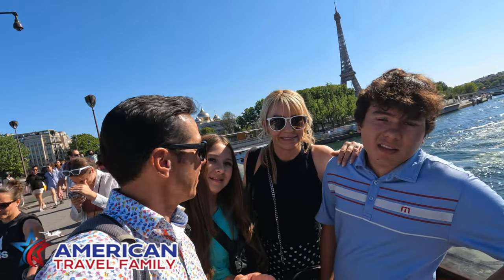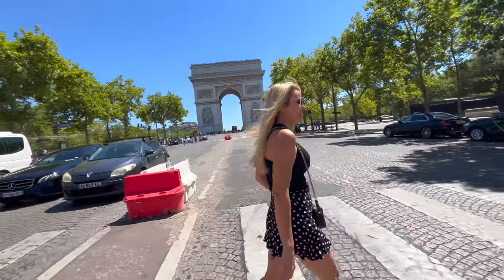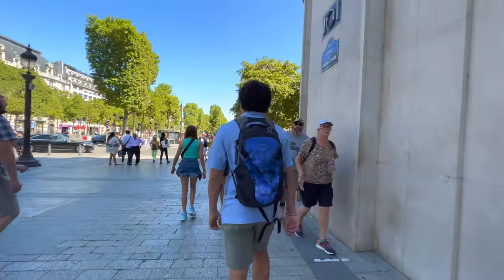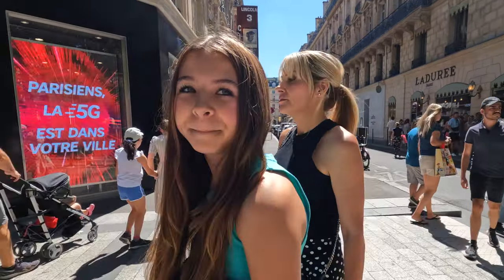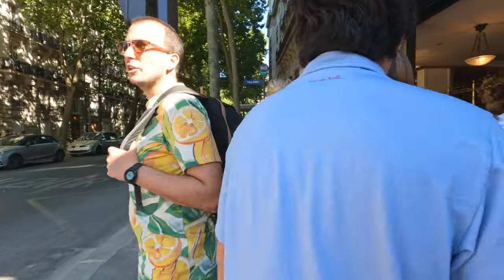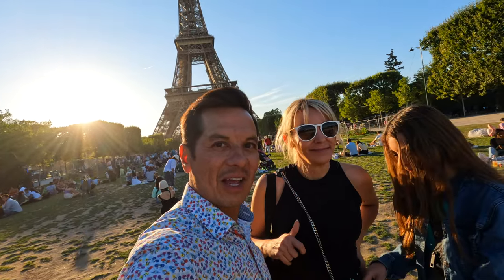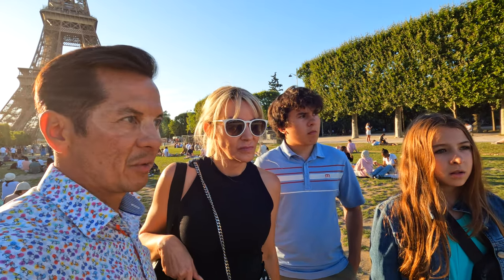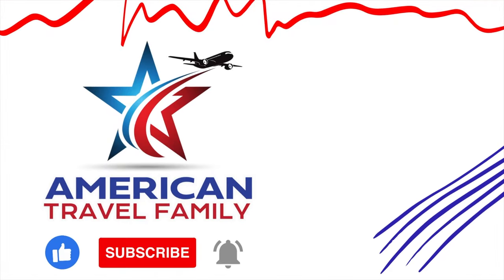Summer In Paris: Eiffel Tower & American Travel Family Vlog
Summer in Paris family travel vlog.  Day trip to the Eiffel Tower and a walk around Paris with kids. Today we had the pleasure of visiting the iconic Eiffel Tower and strolling down the world-famous Champ-Élysées and we can't wait to show you an authentic look at the city of love in summer. Follow our adventures as we explore the stunning country of France.

*We are the Morrisons*
We have a big confession! We are 100% addicted to traveling 😂 As an airline pilot family of 4, people have always asked us where we like to travel with our 2 teenagers. And more importantly, where should they take their next family vacation? In 2020 we started documenting our travels on YouTube to answer that question and help families like you! So…sit back, relax, and let's explore together!

OUR CREW
*Matt (Dad)* -  Retired F-16 FIGHTER PILOT, CAPTAIN for a MAJOR U.S. AIRLINE, and an FAA Part 107 Licensed Drone Operator.
*Brooke (Mom)* - Our local social media pro and adventure enthusiast with a zest for living life.
*Parker (age 15)* - History buff and actor who competes internationally with DECA in "Principals of Hotel and Restaurant Management."
*McKenzie (age 13)* - Our family's comedian who loves competitive dancing, animals, writing, and roller coasters.

*TIMESTAMP*
00:00 Paris France Day 2
00:59 Bastille Day in Paris
01:48 Champs Elysees in Paris
03:59 Laduree Paris
05:13 Eiffel Tower Paris France
08:17 Eiffel Tower picnic
09:24 Blooper
END